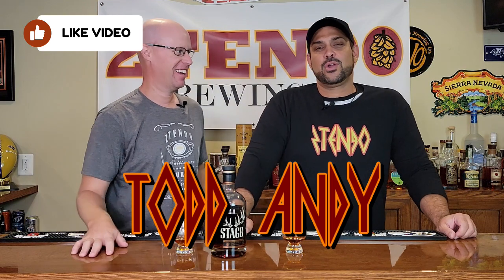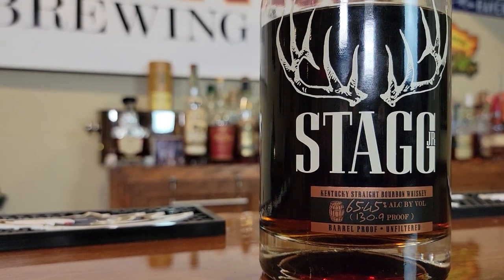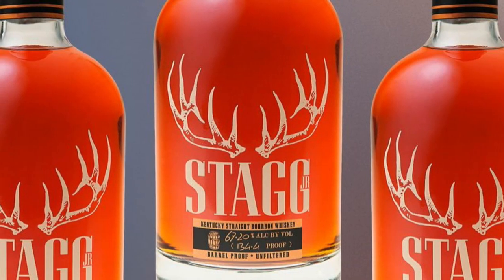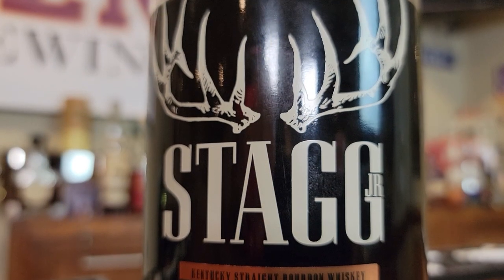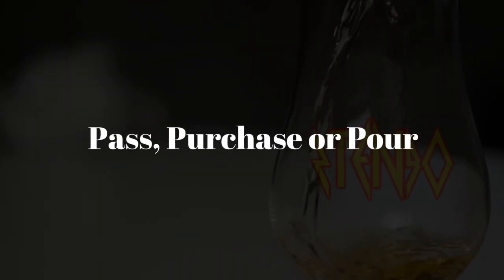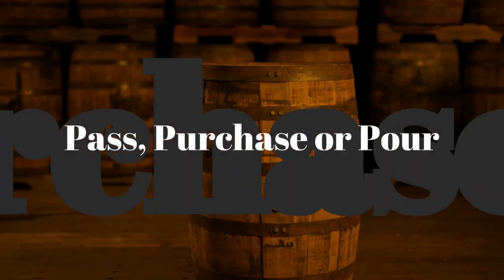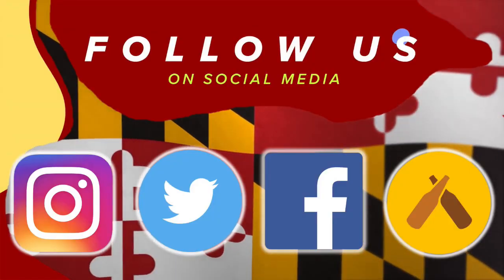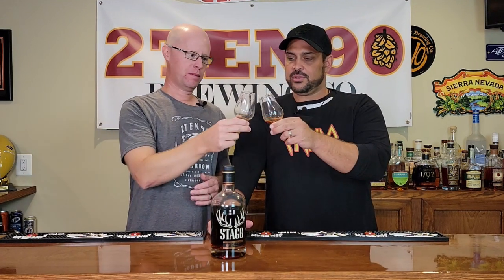2021 Stagg Jr Batch 16 Review - Is it worth paying more than MSRP?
Stagg Jr. is a Buffalo Trace Distillery-made, barrel-proof bourbon whiskey. It's one of two bourbons (the other belongs to the Antique Collection) the distillery makes that is named after 19th century bourbon businessman George T. Stagg, who built the distillery that would eventually be renamed Buffalo Trace.  The next batch in the Stagg Jr. collection is hitting shelves nationwide now and we have the latest one, Stagg Jr. Batch 16 to review. Does Batch 16 live up to the extremely high reputation of previous Stagg Jr. Batches? Can it actually be the best?